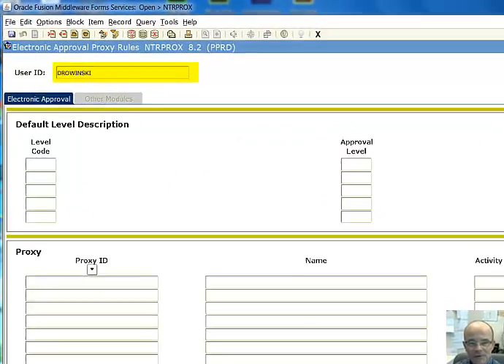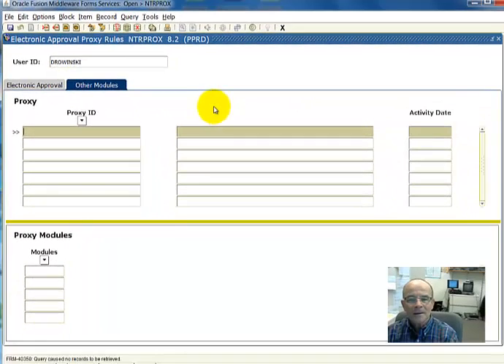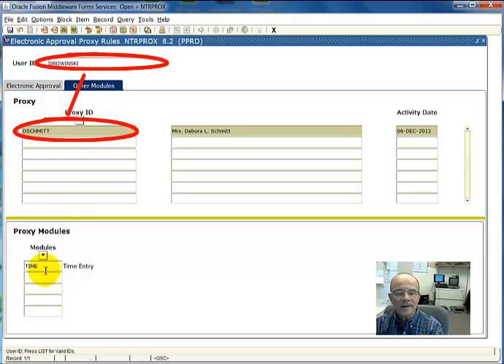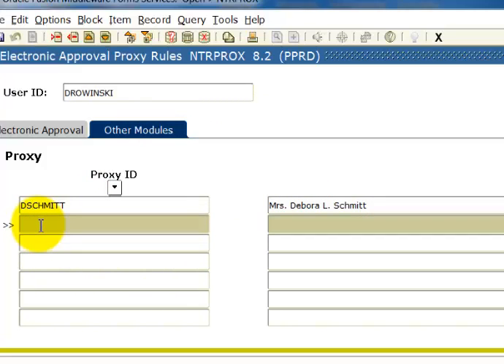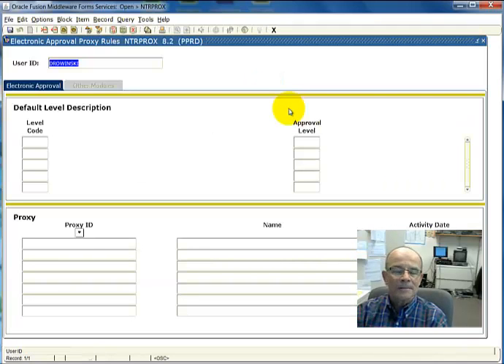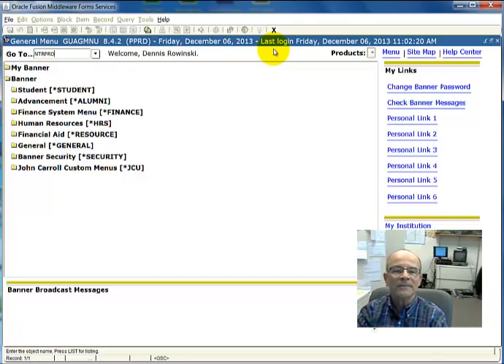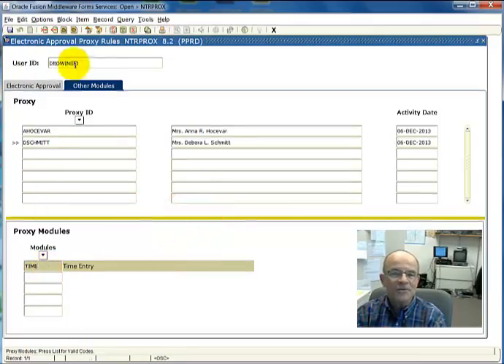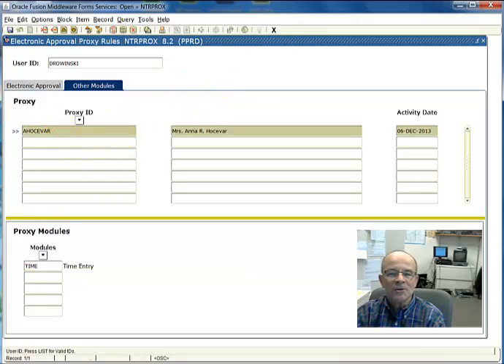Maintaining Your Time Entry Proxy